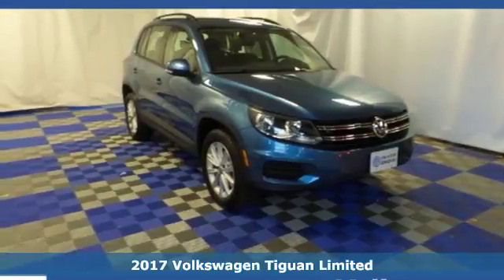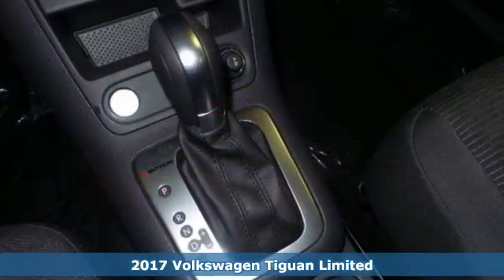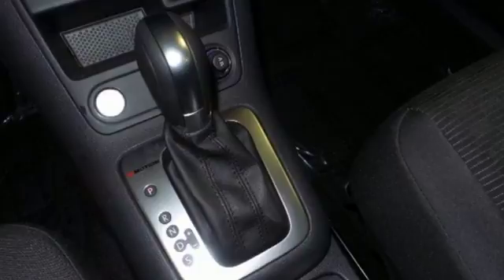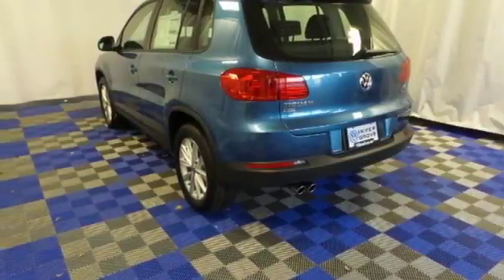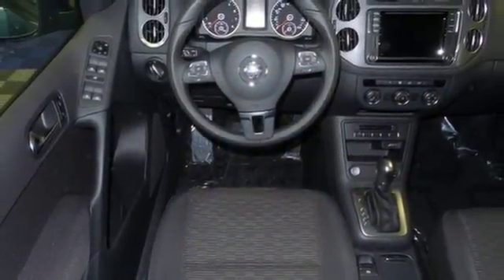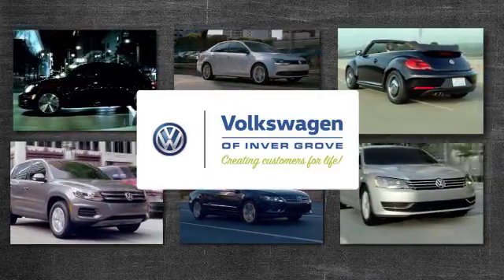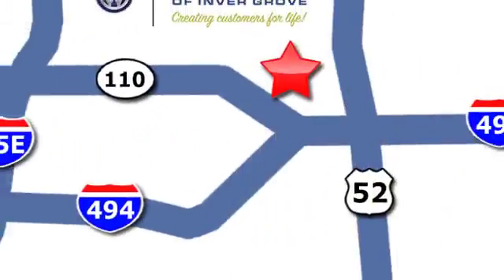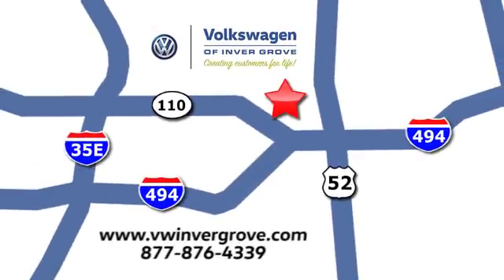New 2017 Volkswagen Tiguan Limited Saint Paul MN Minneapolis, MN #84799 - SOLD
Year: 2017
Make: Volkswagen
Model: Tiguan Limited
Trim: 2.0T
Engine: 2.0L TSI DOHC
Transmission: 6-Speed Automatic with Tiptronic
Color: Blue
Interior: CHARCOAL BLACK-DM
Stock #: 84799
VIN: WVGBV7AX5HK052296
Your satisfaction is our business! You'll NEVER pay too much at VW of Inver Grove! At Volkswagen of Inver Grove we create customers for life by offering a Pro Certified Lifetime Warranty on this car. We also include your first oil change for FREE!! Imagine yourself behind the wheel of this great 2017 Volkswagen Tiguan Limited. This outstanding Volkswagen Tiguan Limited is just waiting to bring the right owner lots of joy and happiness with years of trouble-free use. At Volkswagen of Inver Grove we create customers for life!

Address:
1325 50th Street East